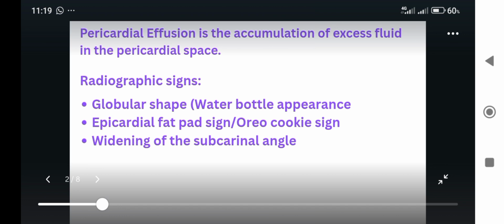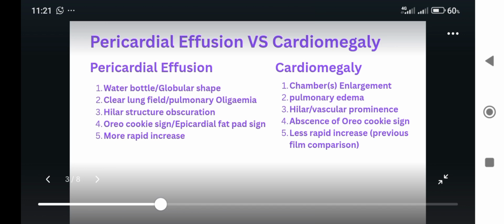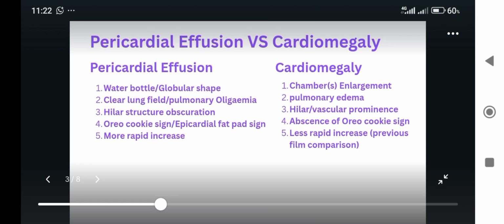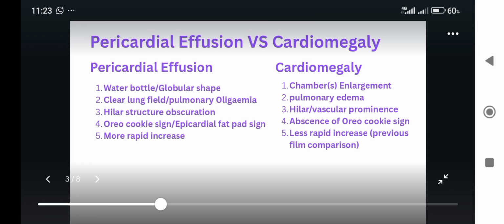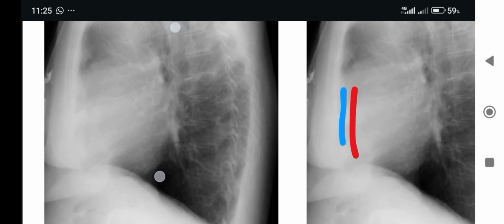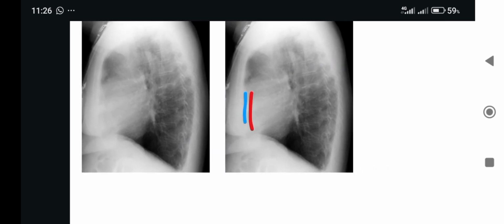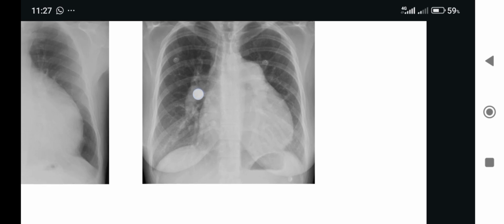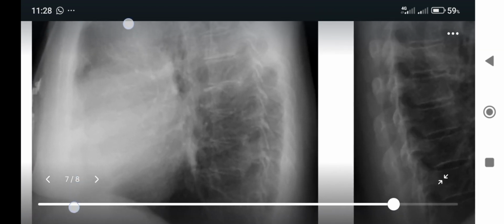How to make diagnosis of pericardial Effusion in chest Xray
How to make diagnosis of pericardial Effusion in chest Xray easily